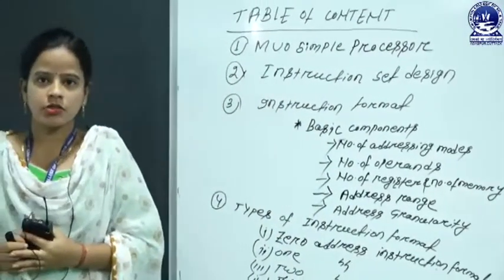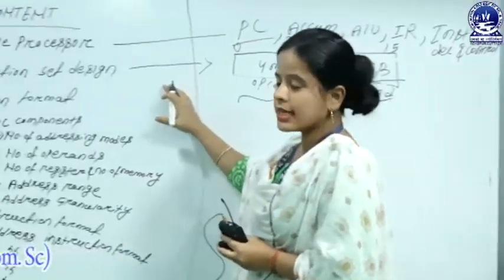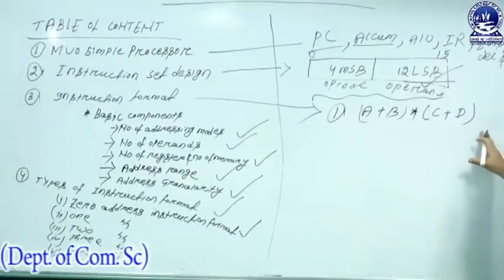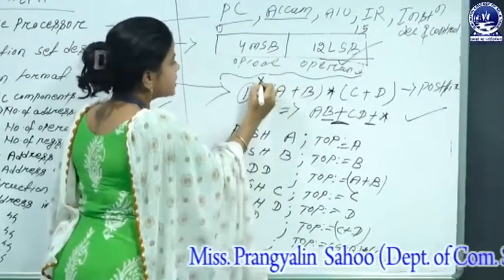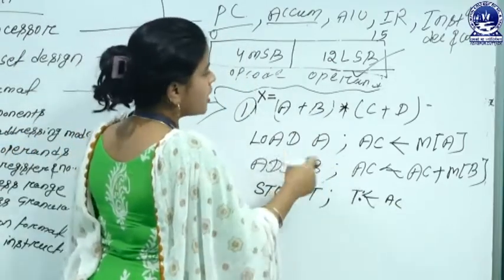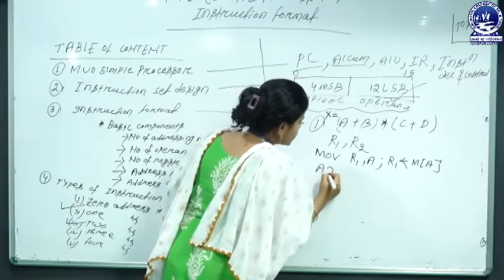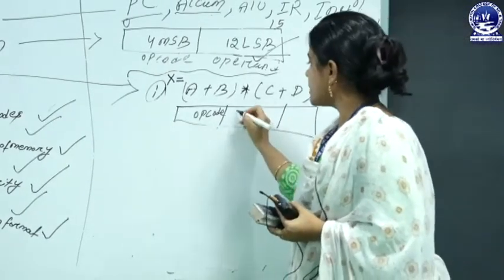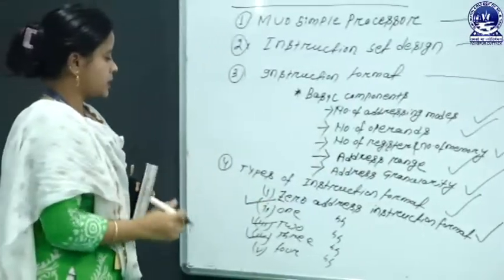Micro processor - MU0 instruction set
This video describes the concept about MU0 simple processor instruction set design and its different instruction format.
This video is made by Miss. Pragyalin Sahoo lecturer , dept. of Computer Sc.